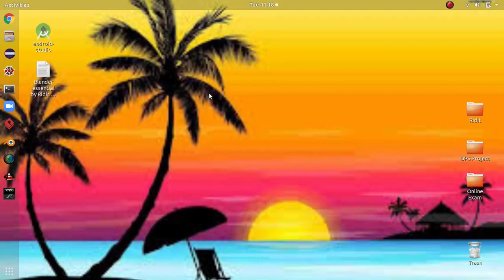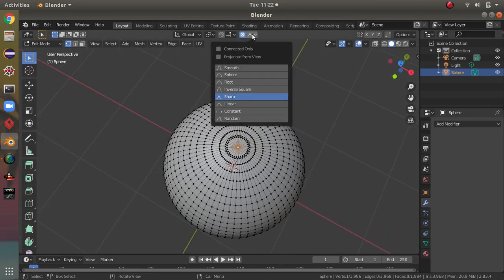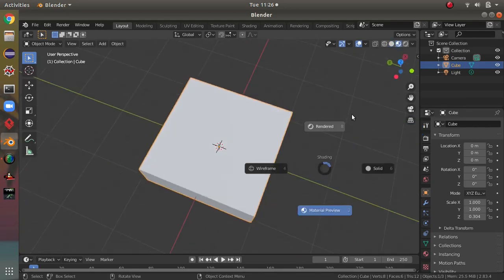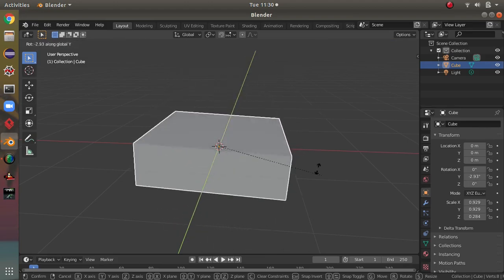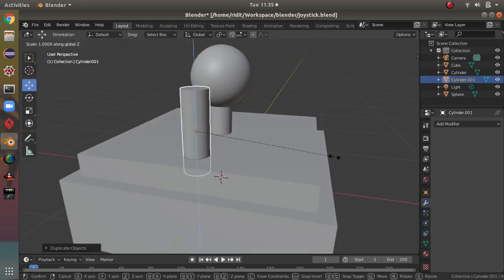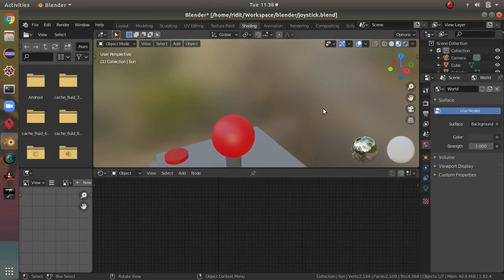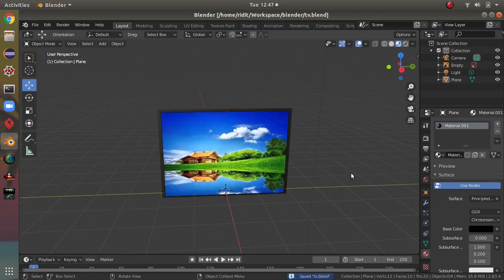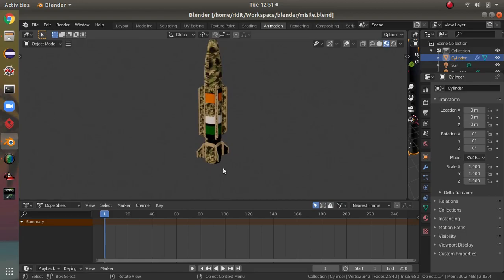Blender Essentials by Ridit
In this video i have tried to throw some lights on the essential of Blender 3d modelling tool